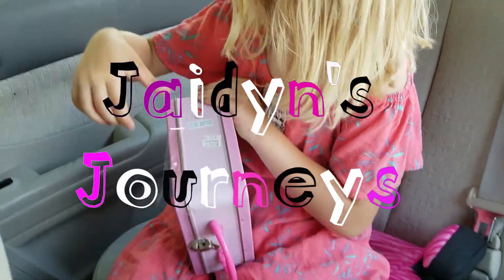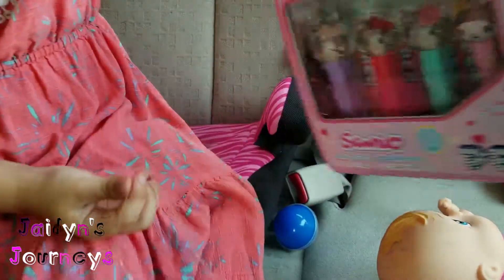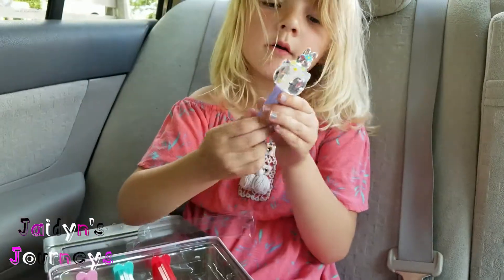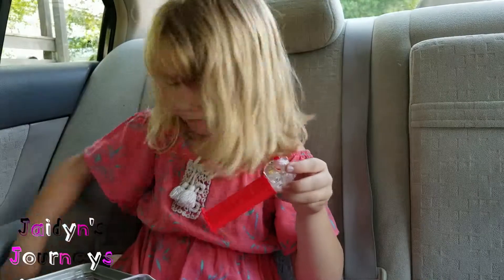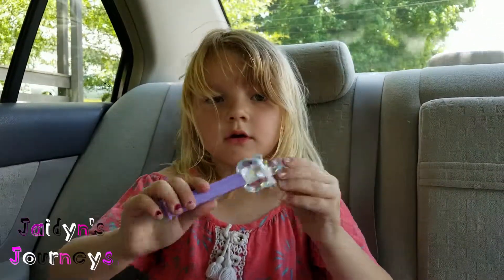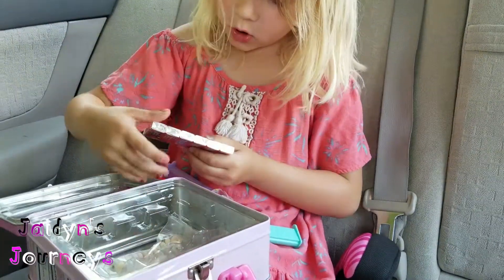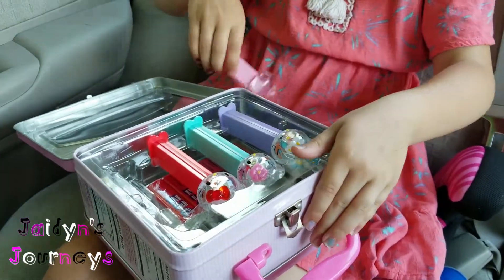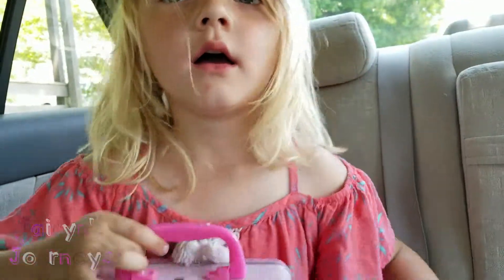SUPER CUTE!! HELLO KITTY PEZ CANDY BOX AWESOME FIND!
We love finding cool things at the yard sales and this time Jaidyn found something AWESOME!! It was UNOPENED from 2003! So I bet no other kids have it!! 4 really cool Hello Kitty Pez Dispensers!!! and an OH SO CUTE TURTLE SQUISHY!!